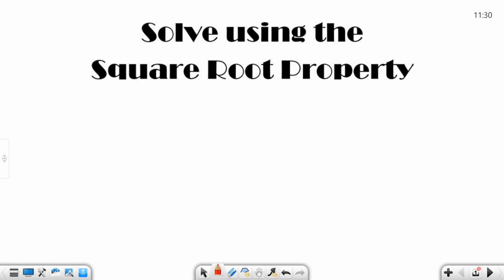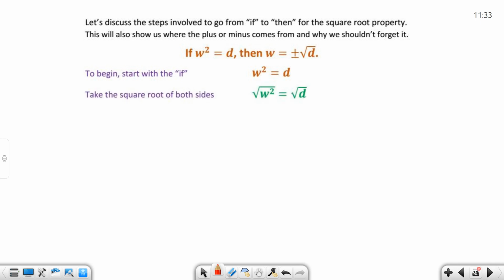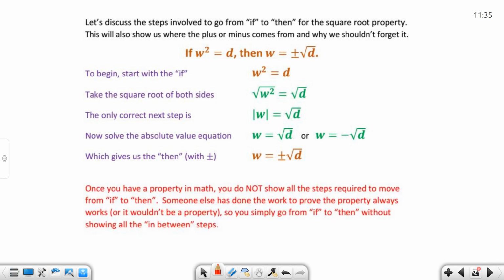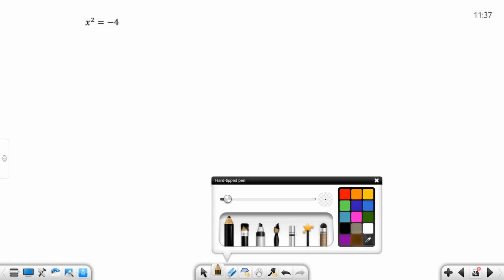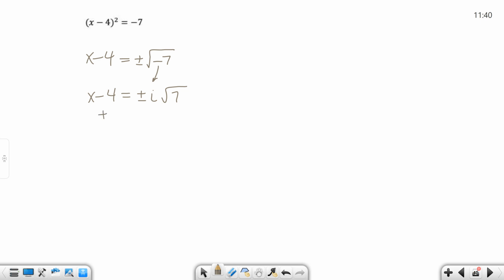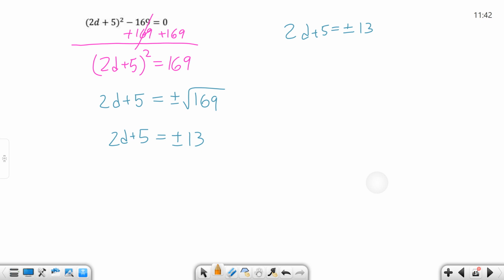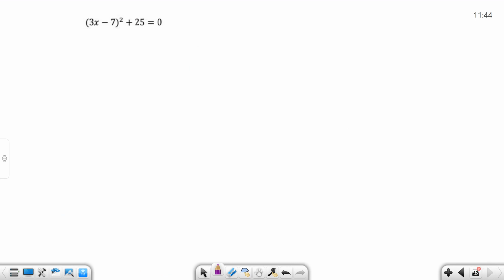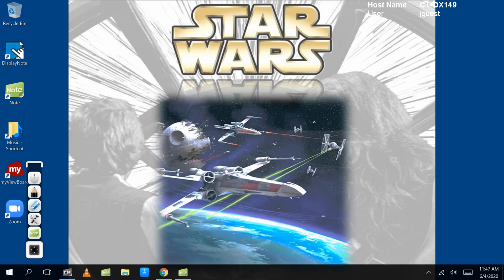Solve using the Square Root Property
This is the proper way to solve using the square root property.  For years, I have had students tell me to take the square root of both sides.  You simply do NOT do that when applying this property.  That is part of the proof, but the whole point in using a property is that it has already been proven.  You simply go from "if" to "then".  Watch the video to find out more...